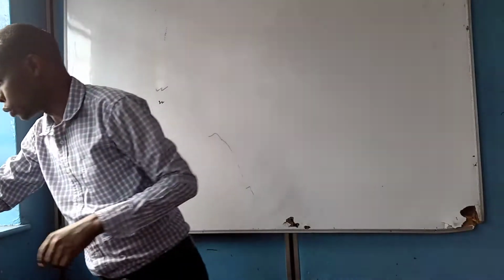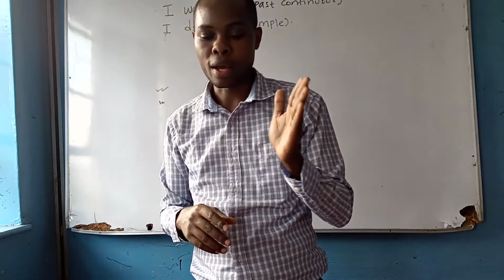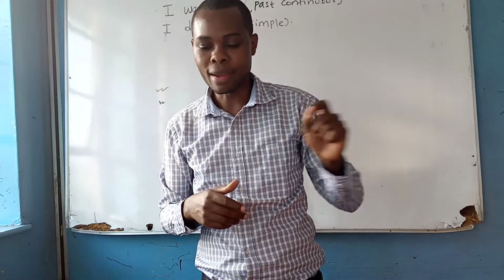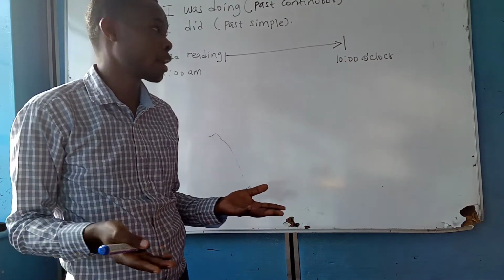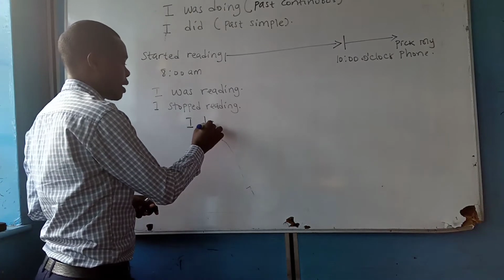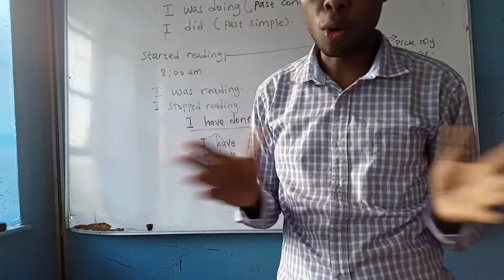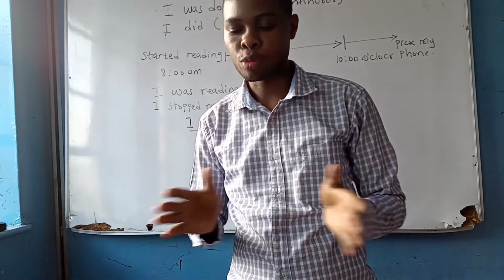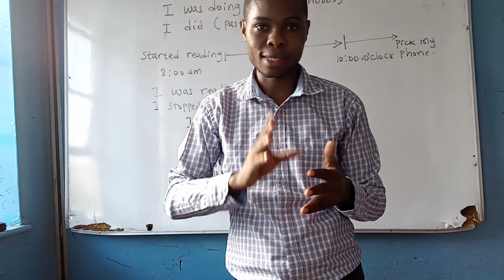October 1, 2020